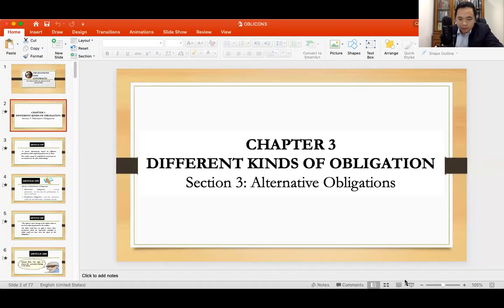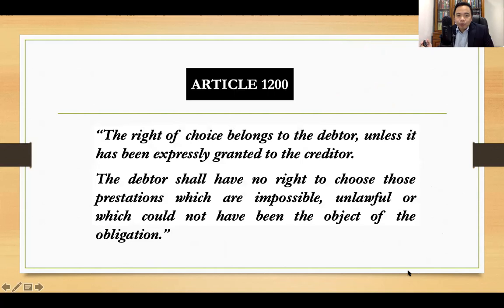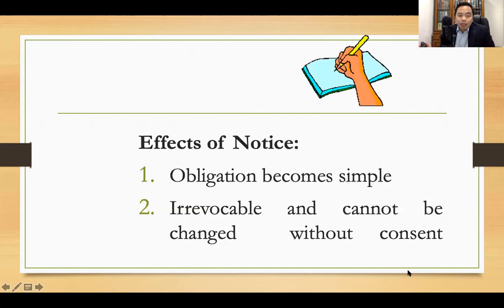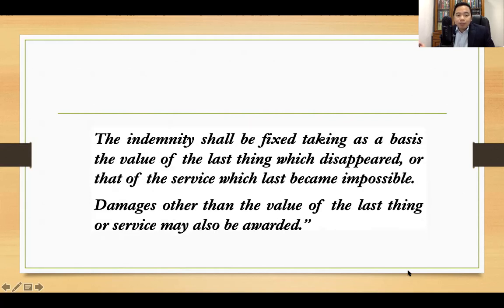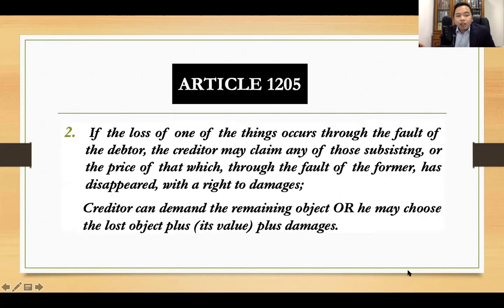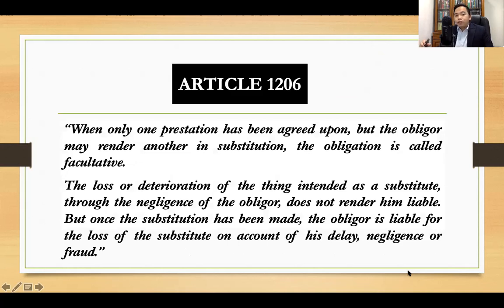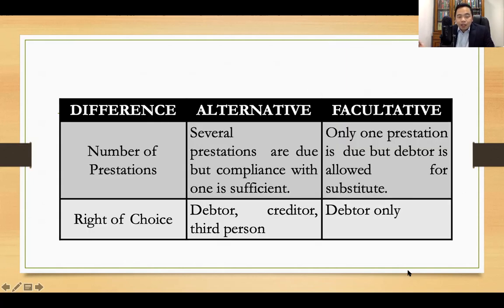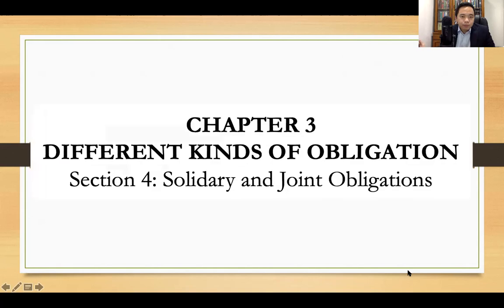Part 4- Alternative Obligations